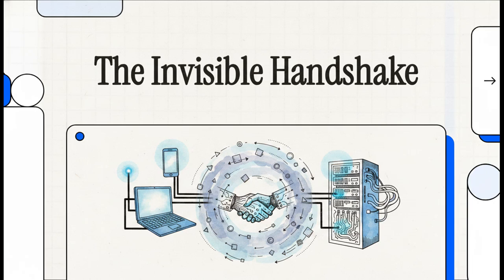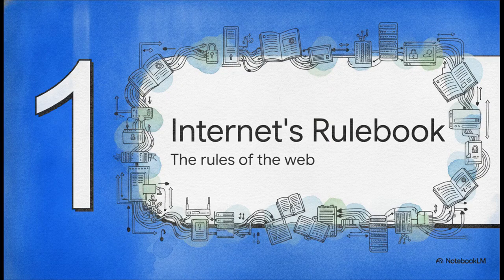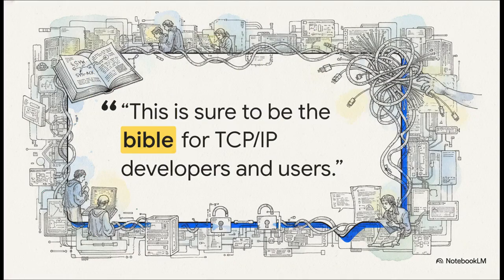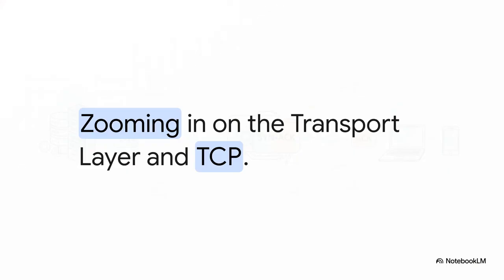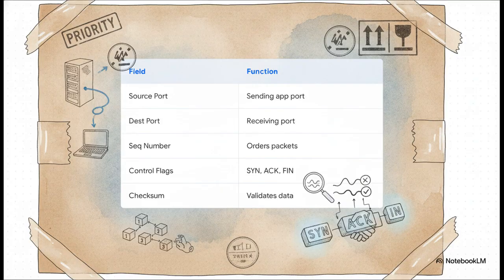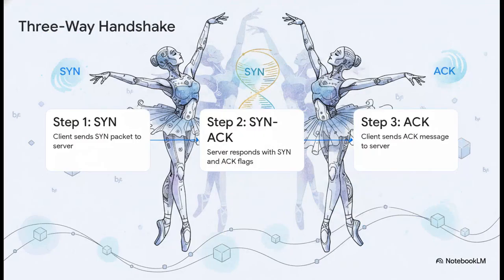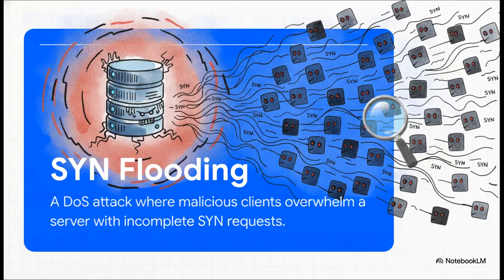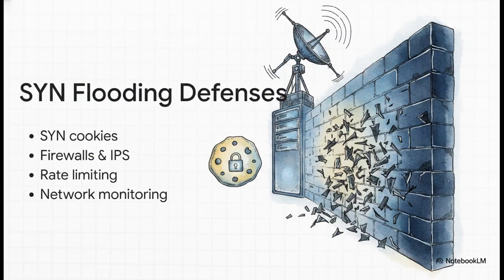The Invisible Handshake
This is an Explainer about TCP/IP